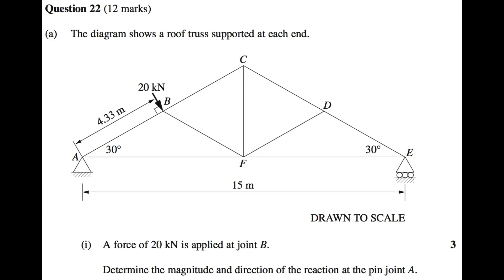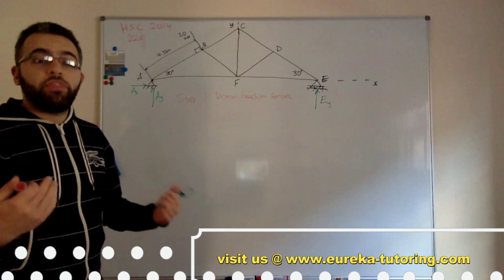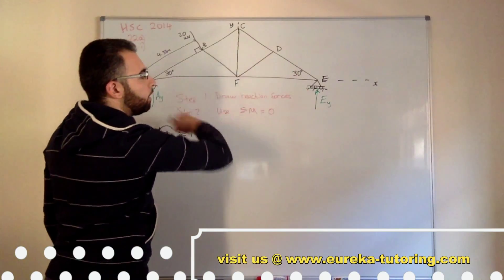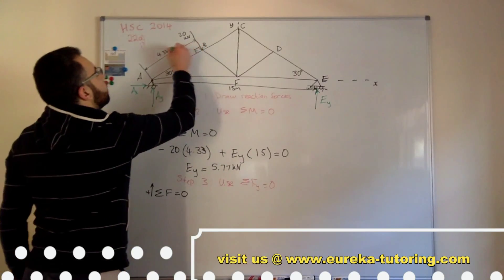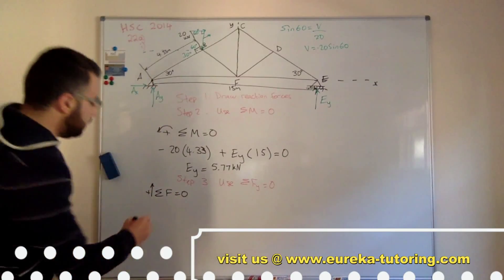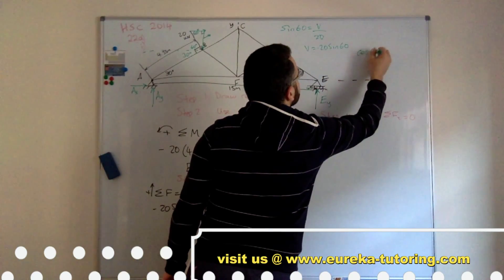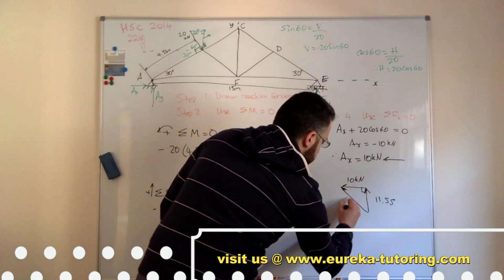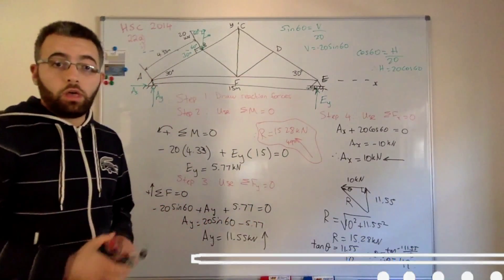TRUSS ANALYSIS (Reaction forces) - HSC 2014 Q.22a)i) - Engineering Studies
Fully structured solution for Q 22a)i) 2014 HSC Engineering Studies Exam. It deals with calculating the reaction forces using forces and moments.

If you would like more videos like this, please request on our FaceBook